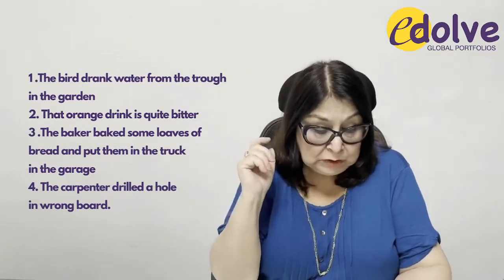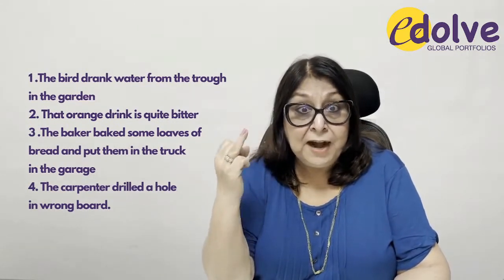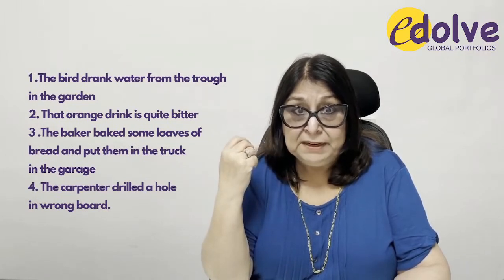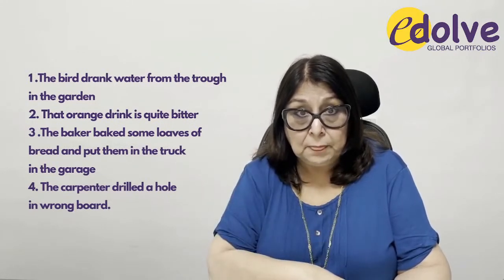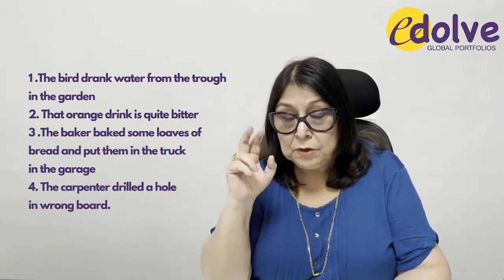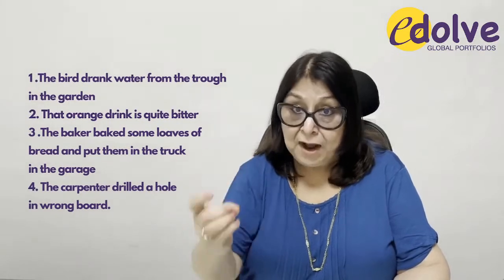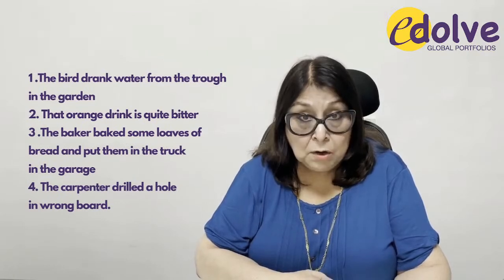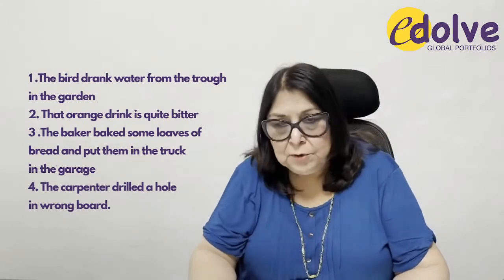Edolve Masterclass Part 1 - Advanced English Pronunciation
English is a Second language in India, even though it is a medium of instruction in majority of institutions. The main aim of the masterclass is to clarify and practice together words which we find difficult to pronounce using a neutral style of pronunciation.

Who is this masterclass for?
This event is for school students, educators, parents and professionals working in any space or domain.